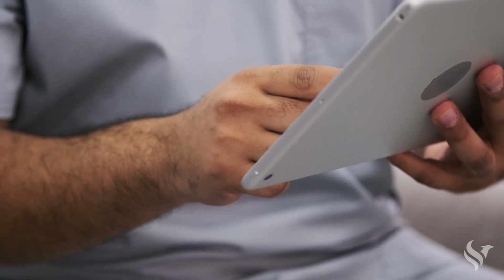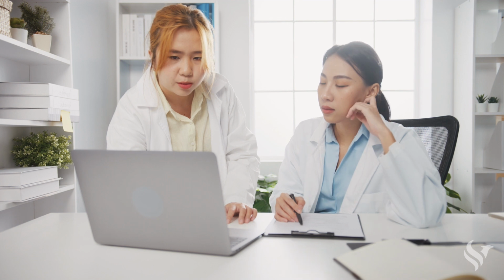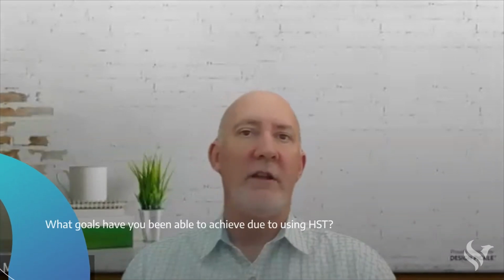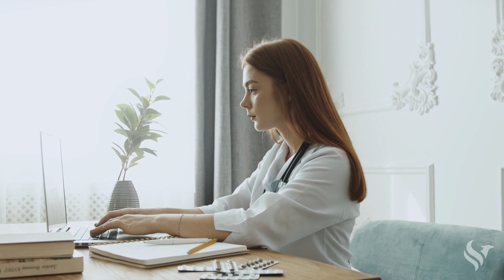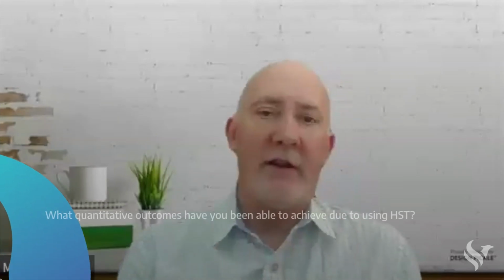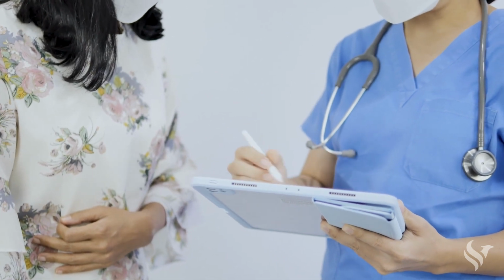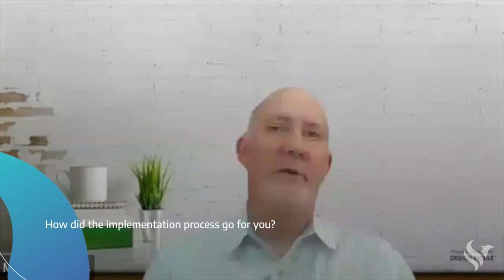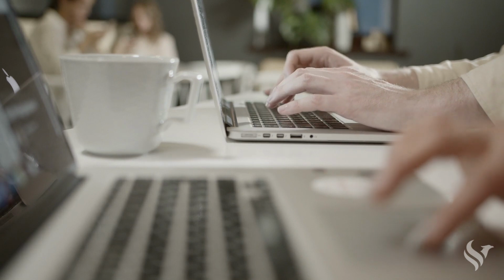Transforming ASC Operations: Pegasus Surgery Center's Success with HST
Pegasus Surgery Center witnessed outstanding results from the start with HST's electronic charting and HST's surgery center management:

• A 100% chart completion rate
• Efficient management of billing and collections
• Absolute compliance with license registration requirements
• Reduced recovery times